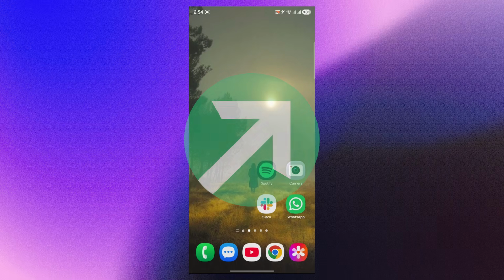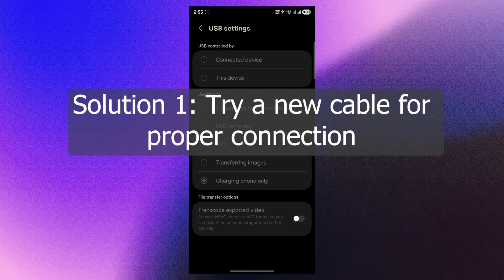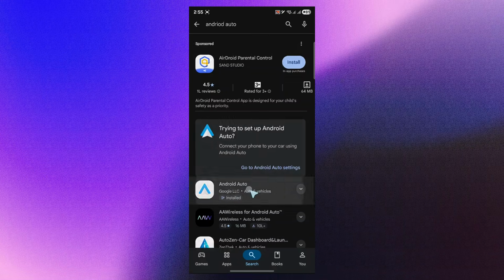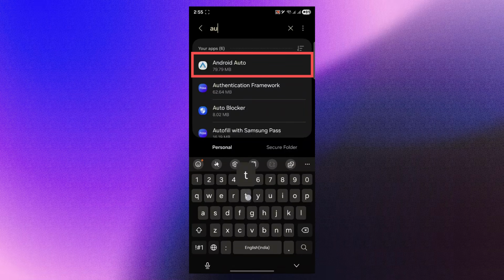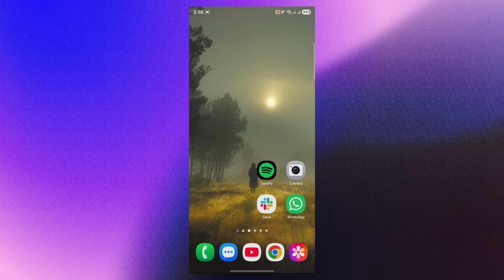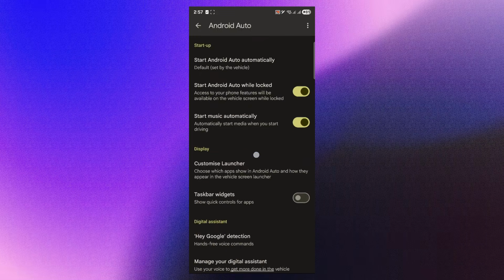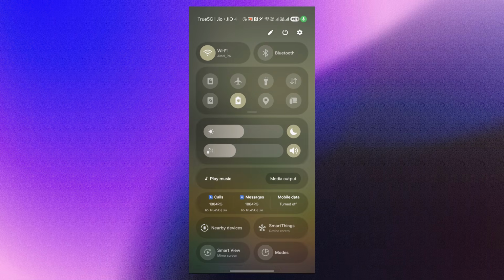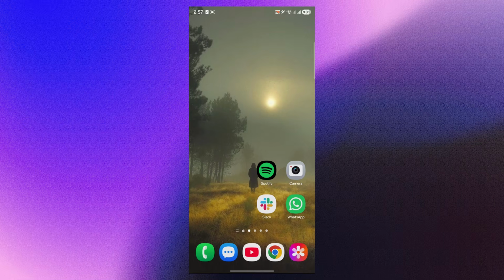How to Fix Android Auto Not Working (Quick Fix)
Learn how to fix Android Auto not working with this quick and easy tutorial. If Android Auto will not connect, keeps disconnecting, or does not appear on your car screen, this guide walks through the most useful checks to get it working again.

Chapters
00:00 Introduction
00:05 Check phone and car connection
00:20 Update Android Auto
00:35 Check app permissions
00:50 Restart and reconnect

In this tutorial, you'll learn:
- How to fix Android Auto connection problems
- How to update Android Auto and Google Play services
- How to check Android Auto permissions
- How to troubleshoot USB and wireless connections
- How to restart Android Auto safely

This guide works for Android phones connected to compatible cars through USB or wireless Android Auto. Features can vary by phone, car, and Android Auto version.